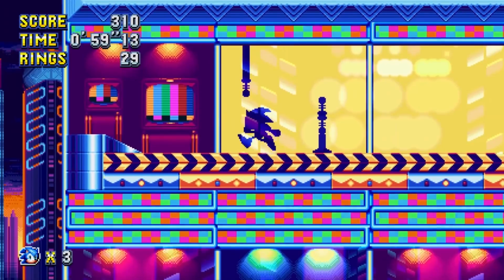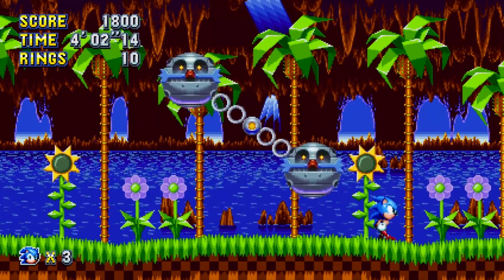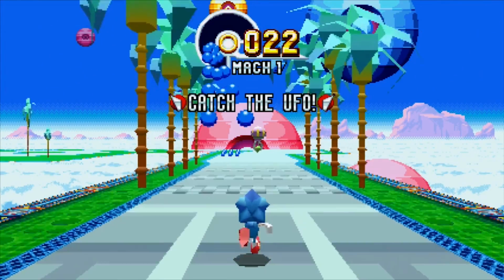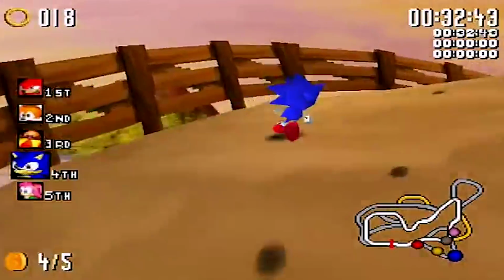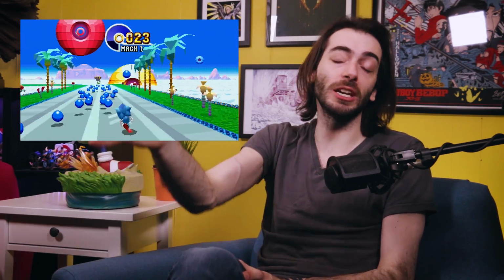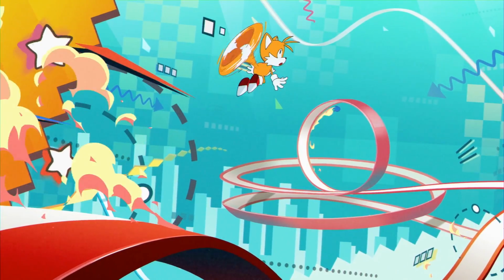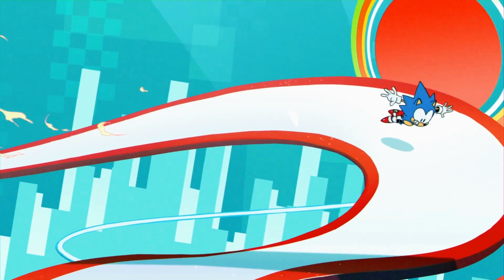The Art of Sonic Mania: Giving it Back to the Fans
How did the team nail this retro aesthetic while keeping it wholly unique? What parallels can be drawn from Sonic's past?